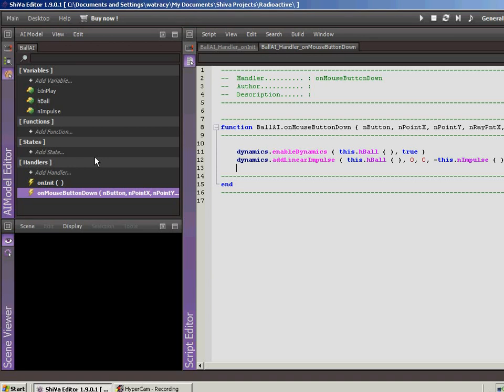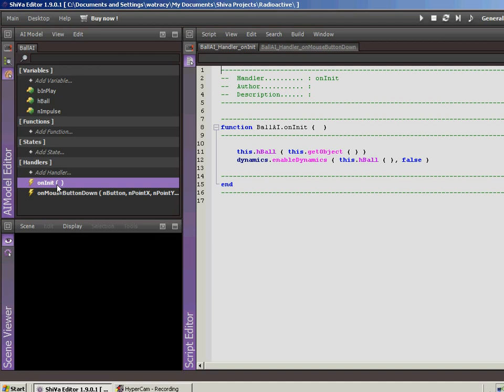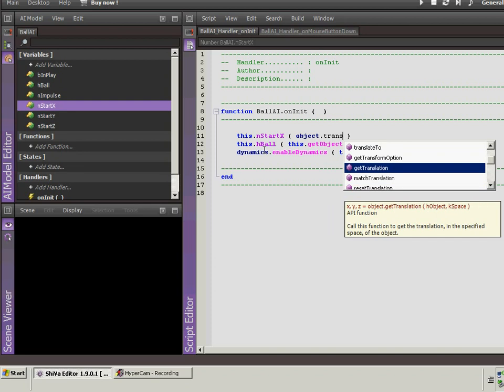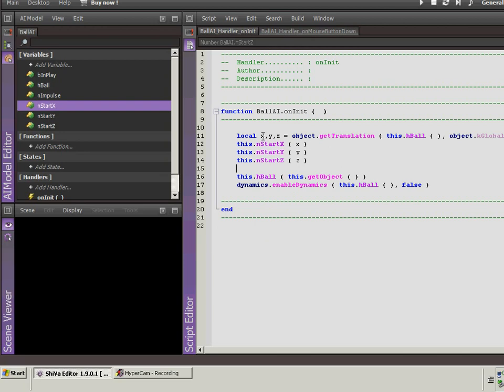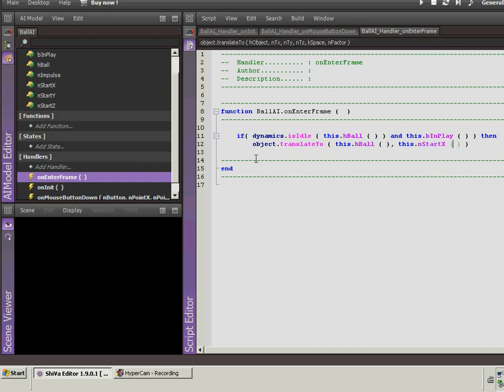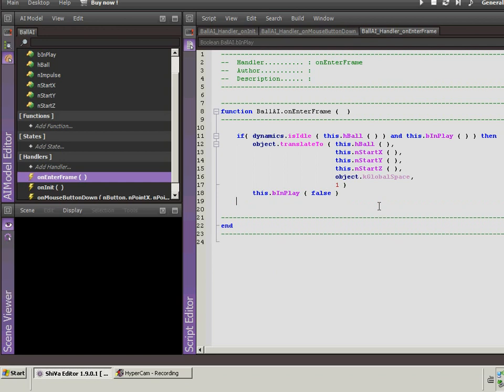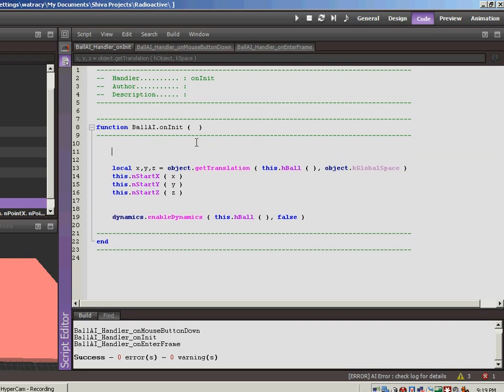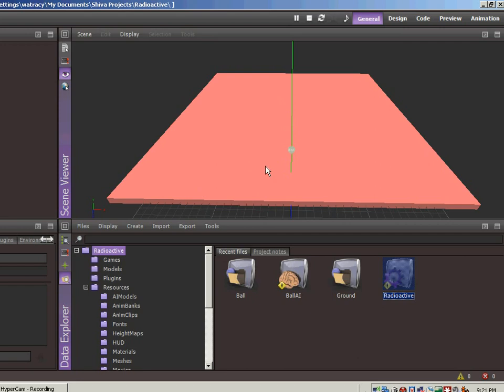Vid 6 - Adding more control to an object in ShiVa3D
This is a continuation of the last video in my game development series. I show how to use conditionals and booleans to make the ball object return to its starting point when it comes to rest.

I will be developing a mobile game from scratch, knowing next to nothing about the game development process. . Also follow Subspace Games on Facebook and SubspaceGames on Twitter.